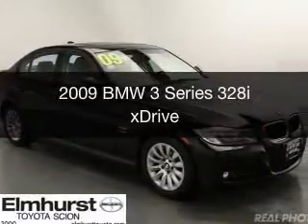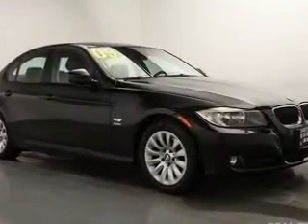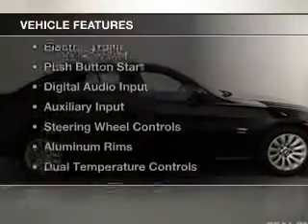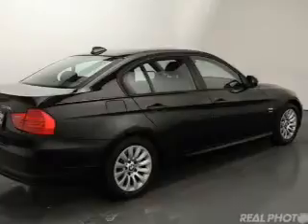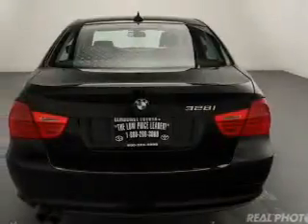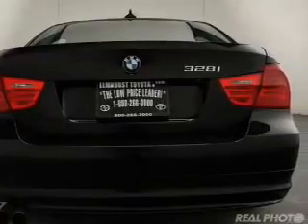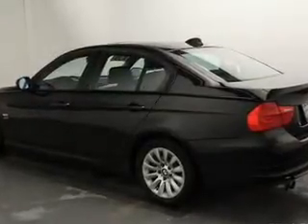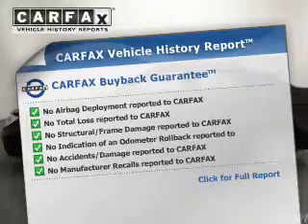2009 BMW 3 Series - At Elmhurst Illinois Toyota Dealer Elmhurst Toyota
Year: 2009
Make: BMW
Model: 3 Series
Trim: 328i xDrive
Engine: 3.0 liter inline 6 cylinder 24 valve
Transmission: 6-Speed Automatic
Color: Jet Black
Mileage: 50243

Address:
440 W Lake St, Elmhurst, IL 6012